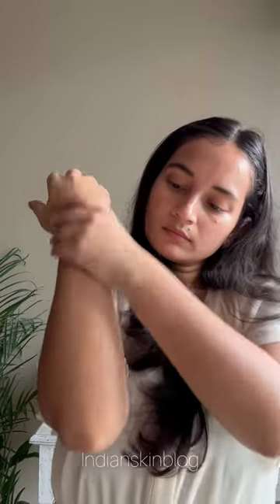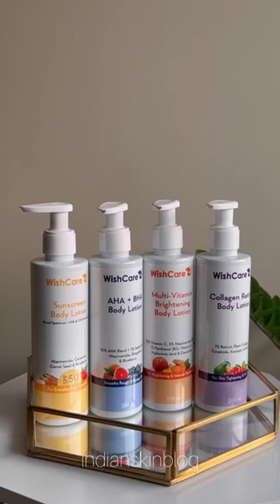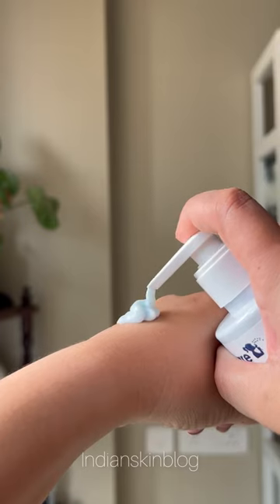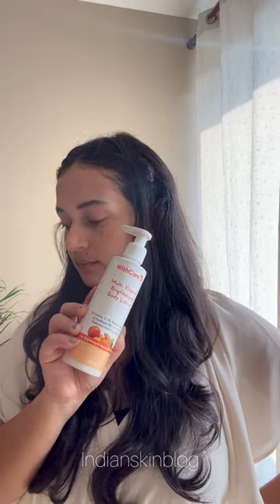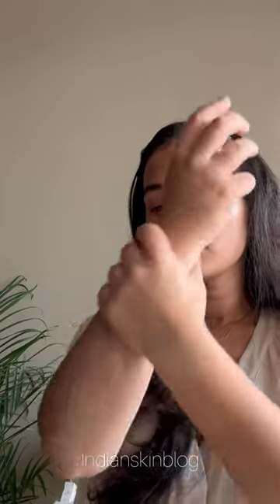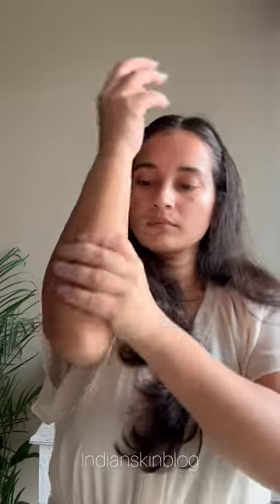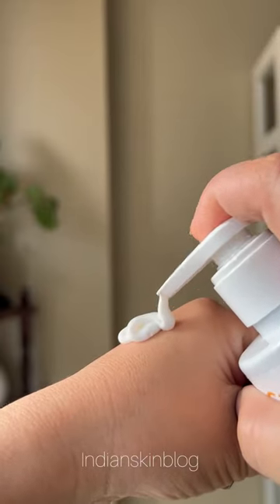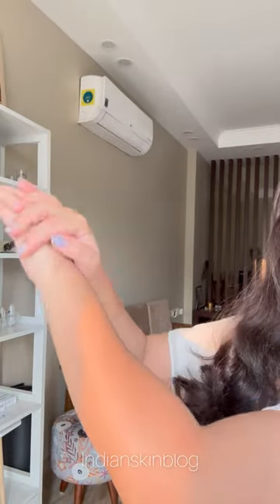Best Body Lotions for Tanning, Acne, Pigmentation | Affordable Bodycare India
Here to give you an overview of the new body care launches at @mywishcare since a lot of you have been wanting alternate body lotions with actives. Save this one! 🤍

Things you can do to amp their effects and also use them correctly -
- Apply the AHA- BHA one on dry skin
- Apply the Retinol one also on dry skin
- Apply the Multivitamin one on damp skin
- Use the Sunscreen one everyday!

This post is in collaboration with @mywishcare